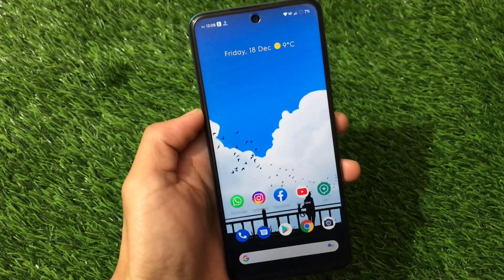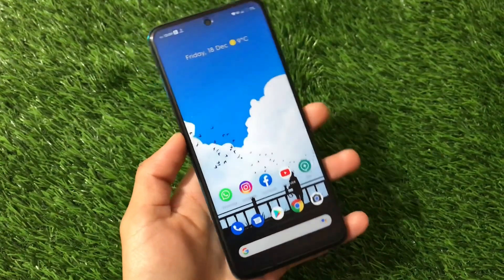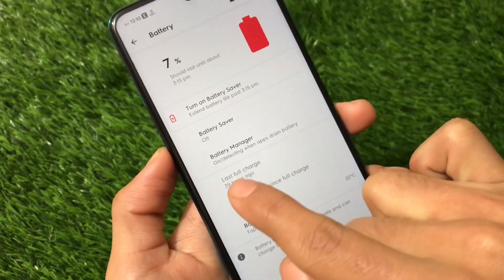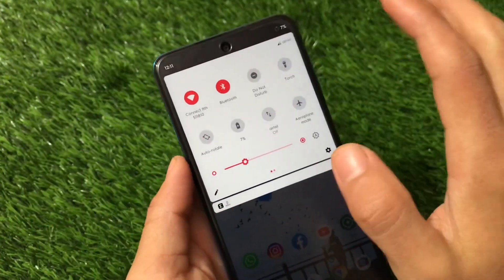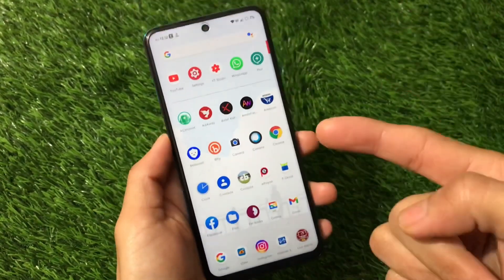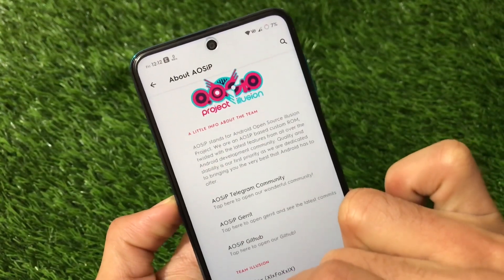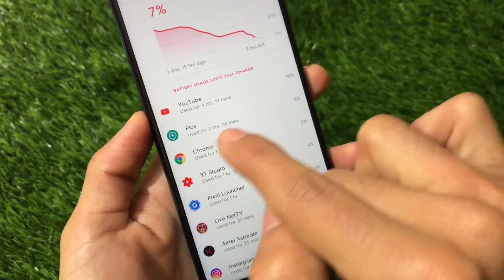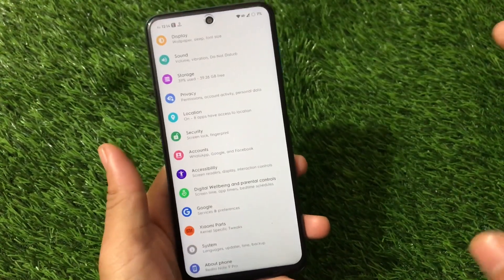Best Battery Backup ROM ? I got Best Ever Battery Backup on this ROM...!! 😍 | Really Good...?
Hey guys, What's Up? Everything good I Hope. In this Video, I am gonna show you "Best Battery Backup ROM ? I got Best Ever Battery Backup on this ROM...!! 😍 | Really Good...?" Make Sure to watch this video till the end to understand everything.